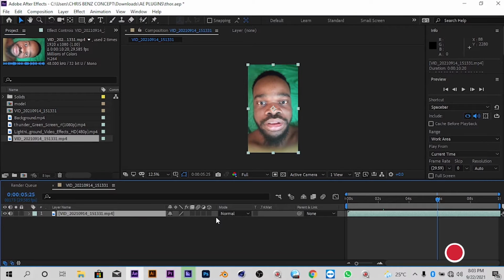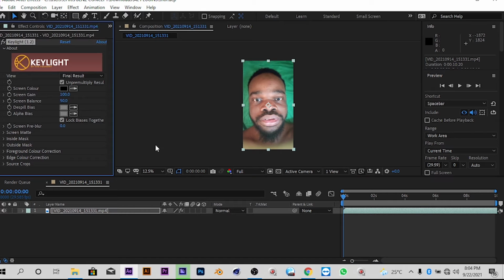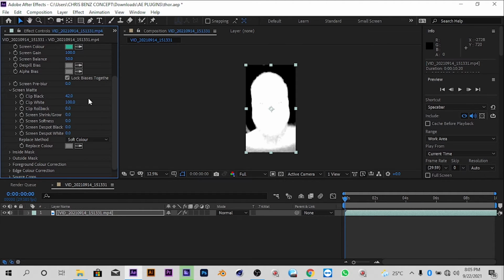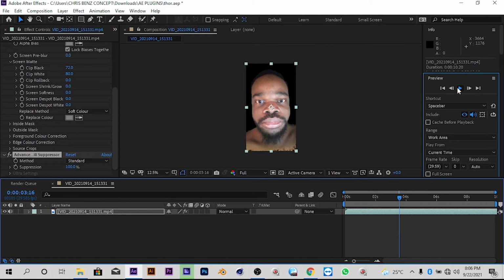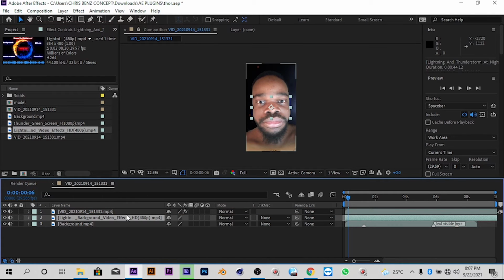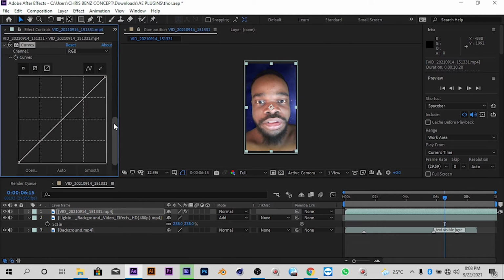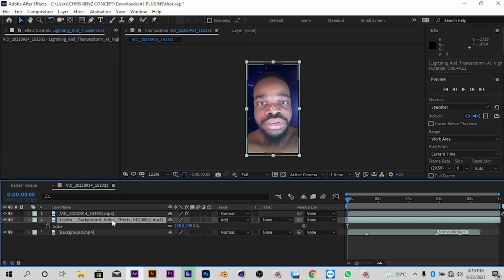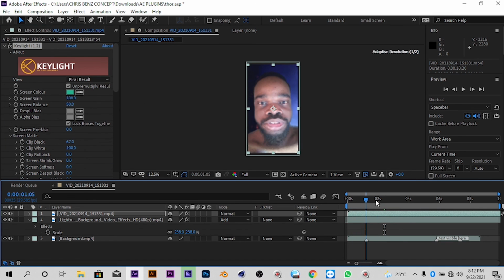Thor Thunder Effect in After Effects Tutorial: Part 1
This video will teach you how to create a Thor Thunder effect in After Effects. This effect will make your video look like it was shot in a movie!

In this first part of our After Effects tutorial, we'll learn how to create the basic background and effects needed to make the Thor Thunder effect. We'll use Ashley Wood's Marvel character, Thor, as a model to complete the look we want. By the end of this video, you'll be able to create a Thor Thunder effect in After Effects that will wow your viewers!

You will find almost any kind of  Photoshop, After Effects, Premiere Pro, Illustrator, Web design, and much more tutorials here.

*Winrar or similar software required to unpack the file

Check more Craftreactor by Divine media tutorials.

00:00 - Intro
01:08 - keylight
02:03 - adjusting the edges
03:05 - keying
04:20 - adding the lightning
05:00 - much the subject with the background
07:00 - avoiding sharp edges
07:46 - the result

Special thanks to our supporters ❤️

BTC — 3CvLN5mKCatQrbX7NTpxqshXV5SyrqVrRV
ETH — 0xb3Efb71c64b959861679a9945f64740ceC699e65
LTC — ltc1qflmcd0dmv7532x5cm5yapaqmyhuw25dlmc2zx